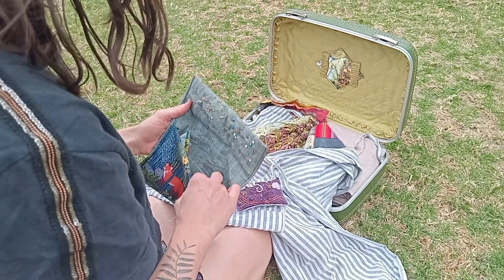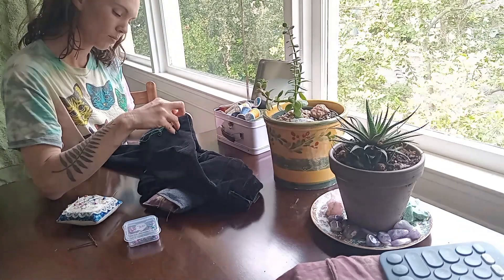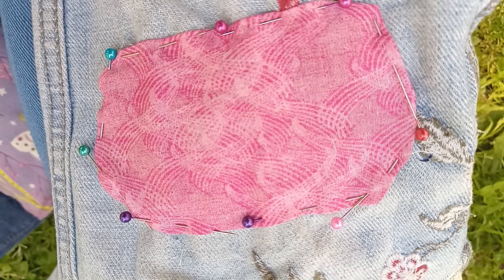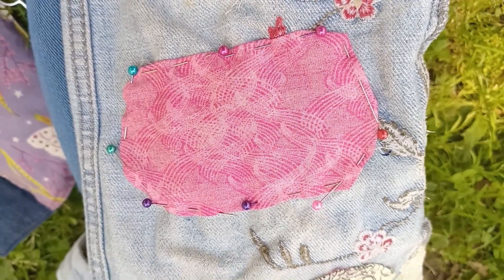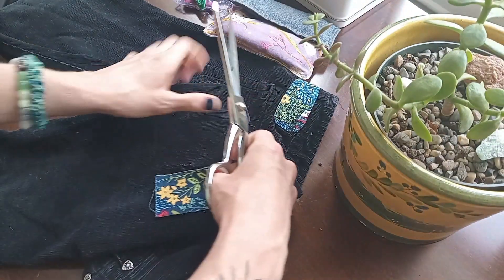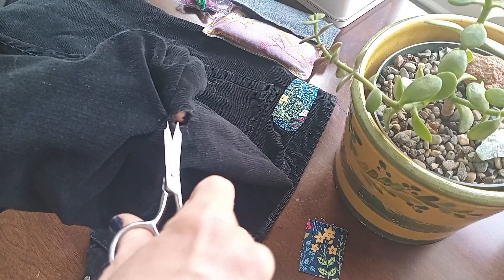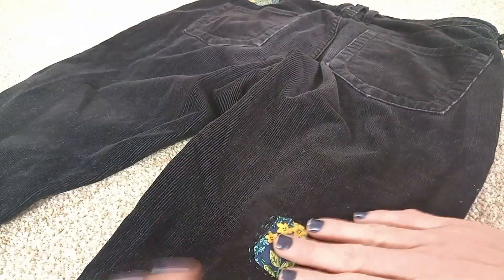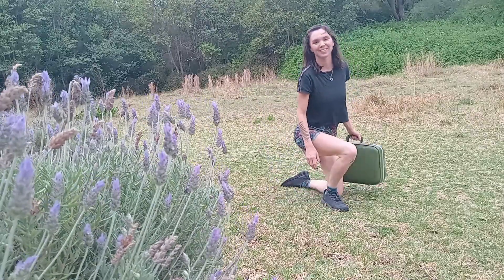How to Patch Pants 🧵✂️ an Ecological Fashion Tutorial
There are so many factors contributing the the growing piles of garbage dotting this planet. I am willing to bet that the fashion industry is one of the main contributors. As someone who loves expressing myself in my clothing it is sad to see how much of our garments are wasted rather than cared for.

This video has been a long time in the making and I am sure there will be more of these mini mending tutorials. For today I wanted to share one simple way to give a new life to a torn piece of clothing ~ by patching!